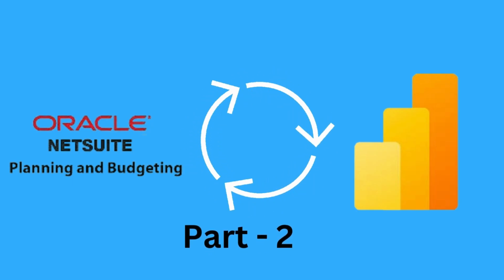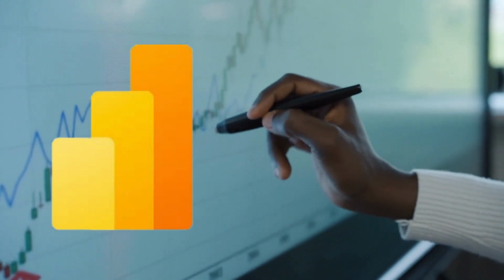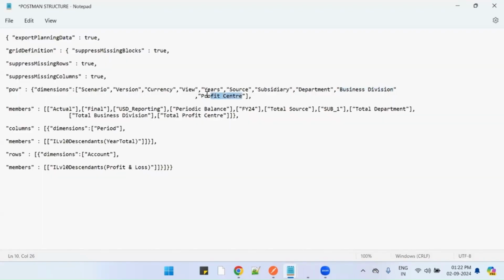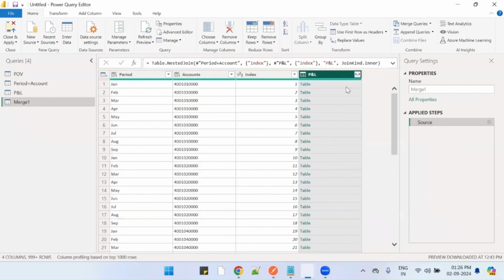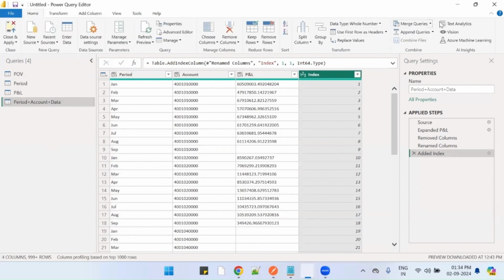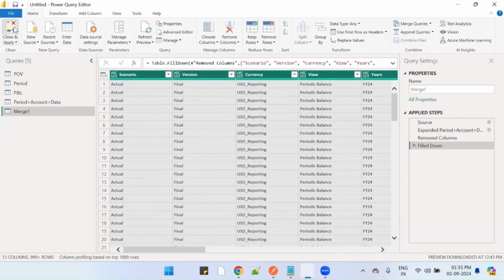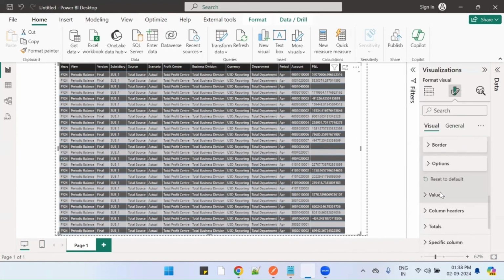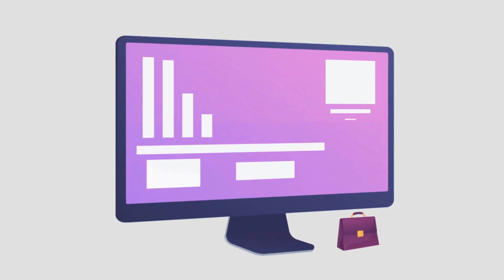Integrating NSPB with Power BI using REST API | PART 2 | Walkthrough | EssProM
Welcome back to Part 2 of our series on integrating NetSuite Planning and Budgeting with Power BI using REST API! In this video, we’ll dive deeper into the technical aspects of the integration process. Building on what we covered in Part 1. We'll explore advanced techniques of fetching data from NetSuite Planning and Budgeting, creating data models and build compelling reports.